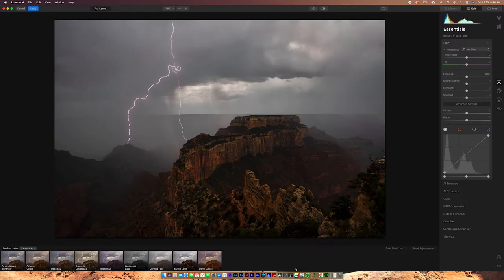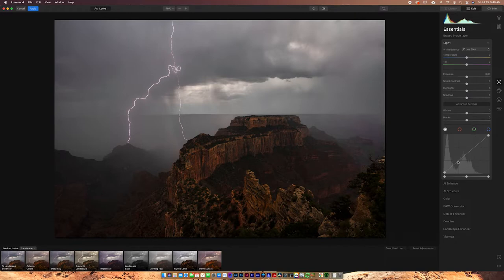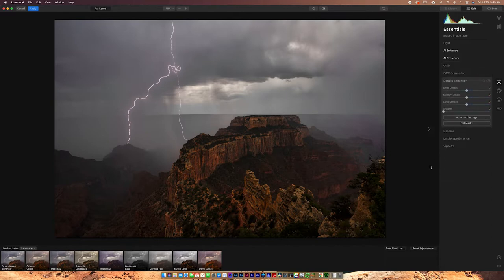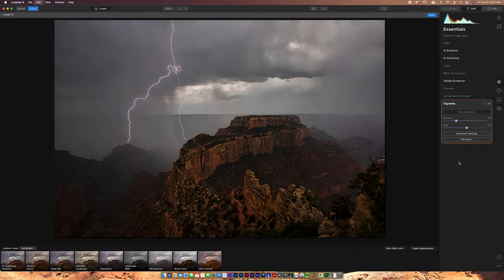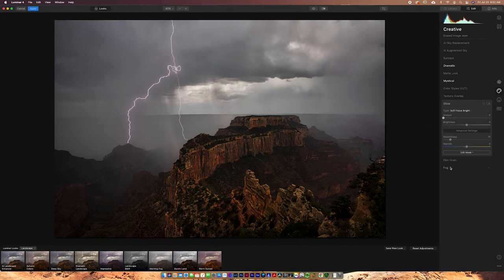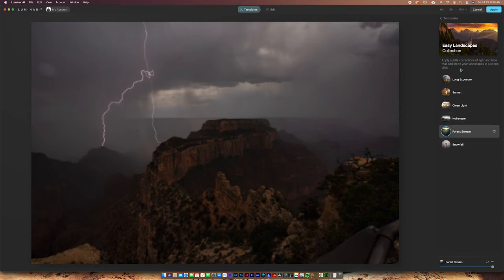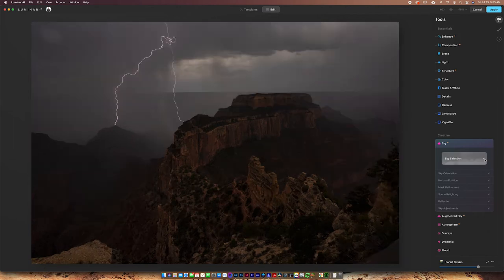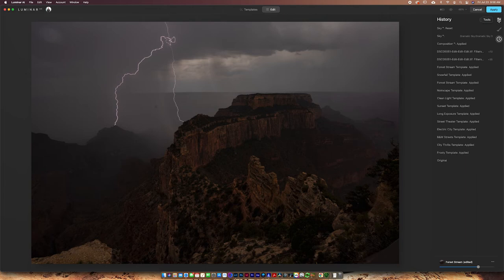Luminar 4 versus Luminar AI: Which One is Right for You?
Luminar 4 and Luminar AI are very similar programs, yet each piece of software has a different offering for different kinds of photographers. If you are deciding which of these softwares are right for you, you've come to the right place.

This video covers the differences between Luminar 4 and Luminar AI, including the interface differences, as well as many other features within each program.